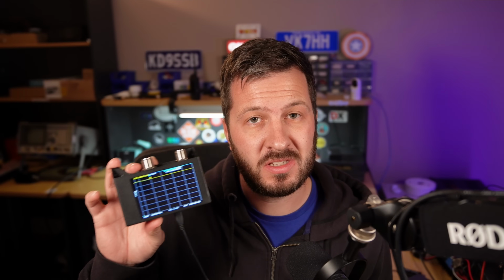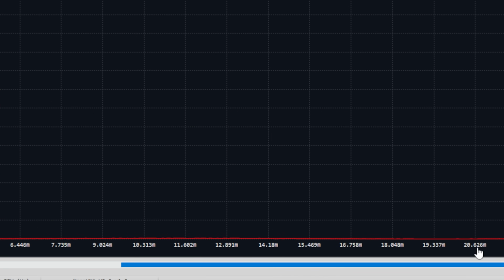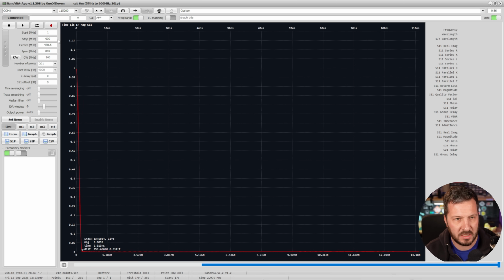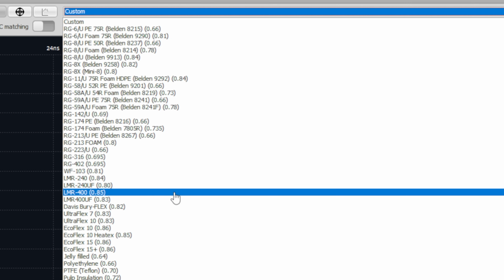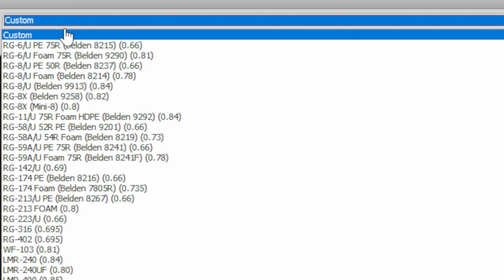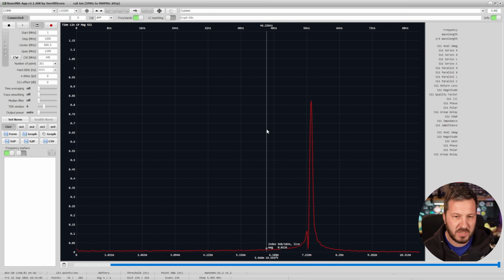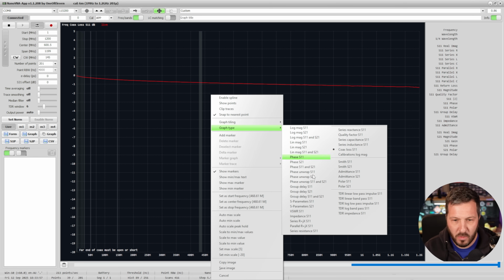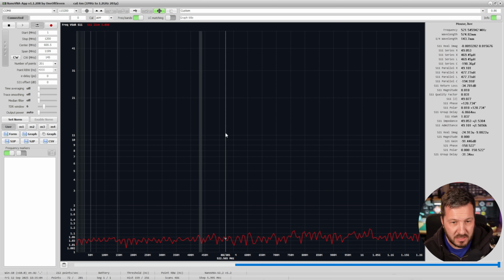Your Coax Might Be BAD – Here’s How to Test It!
In this video I go through testing coax using the TDR & loss functions using the NanoVNA and the NanoVNA-App.

This is where I got my NanoVNA

📨 Ham Radio in 30 Days: From Zero to Hero